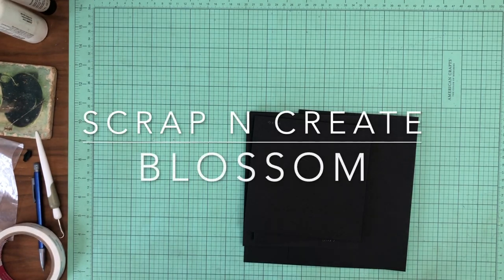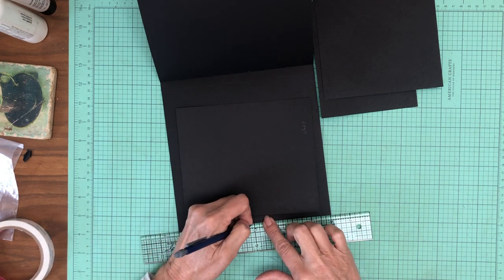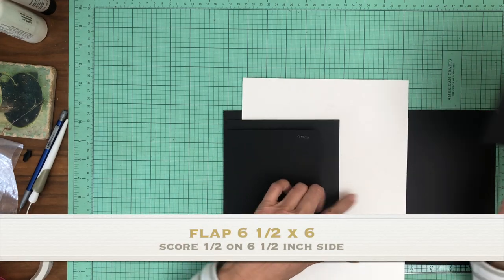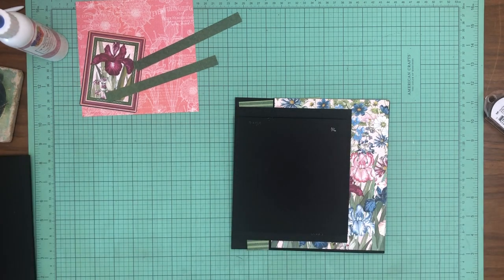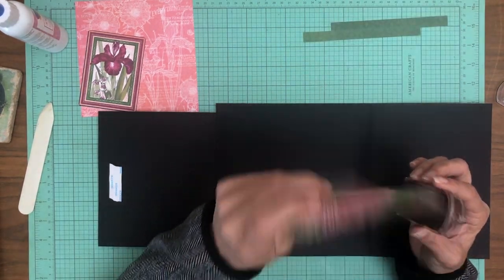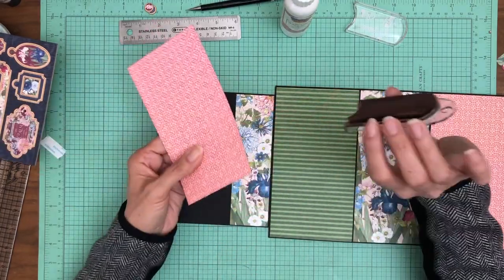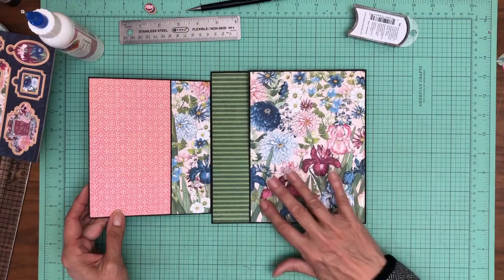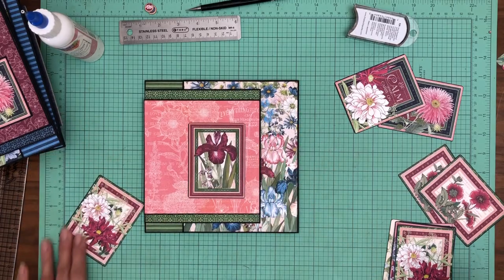Graphic 45 | Blossom Mini Album P6